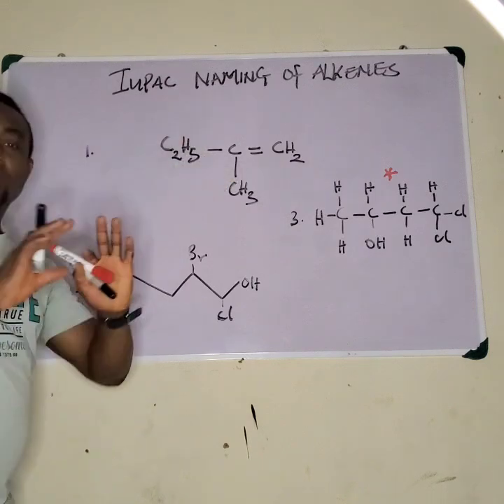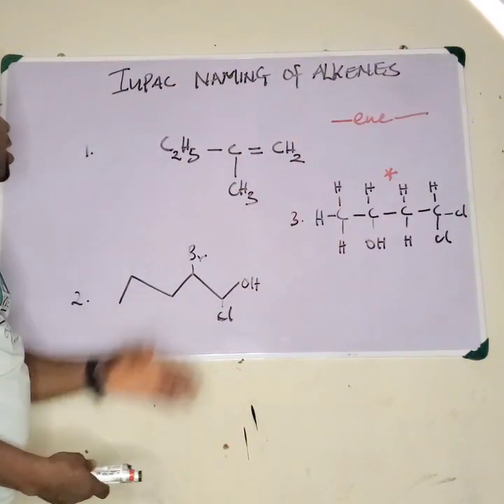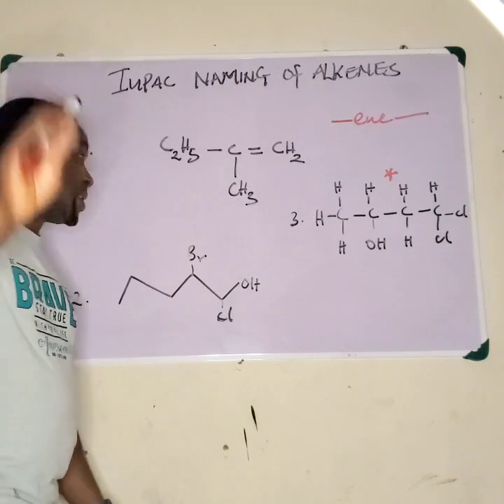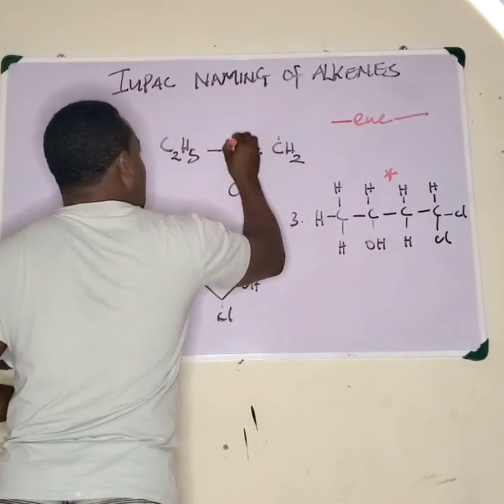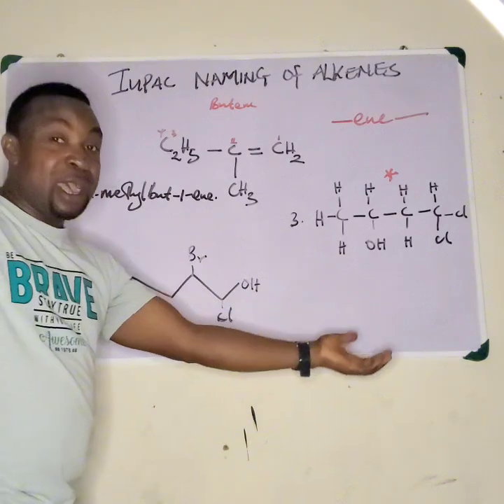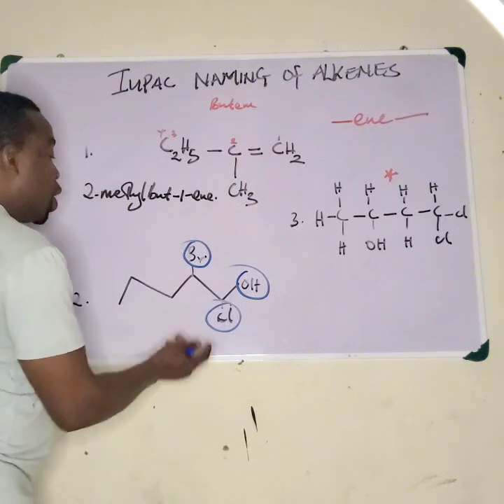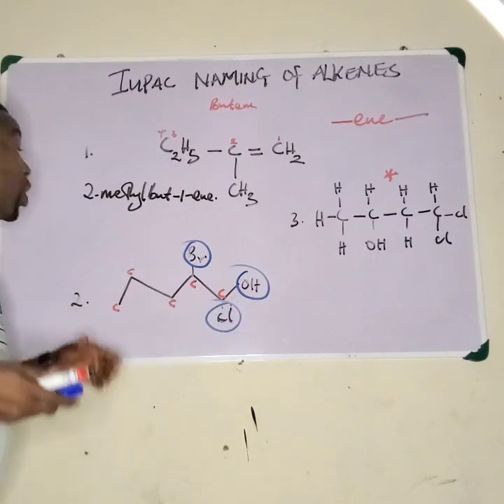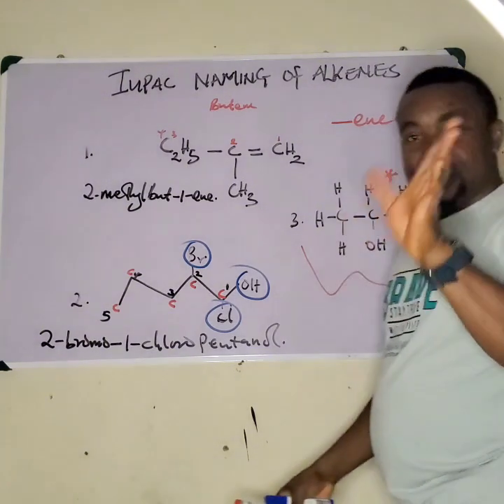IUPAC NAMING OF ALKENES#chemistrypage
The rules for naming Alkanes, Alkenes, and Alkynes are the same. What differs is changing the suffix appropriately like -ane-for alkanes,-ene- For Alkenes, and  -yne- For Alkynes.